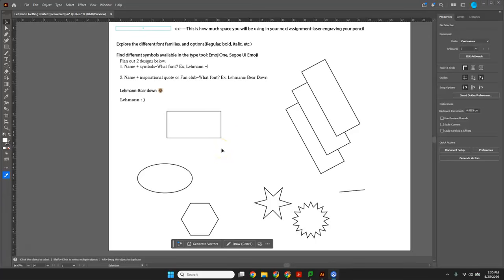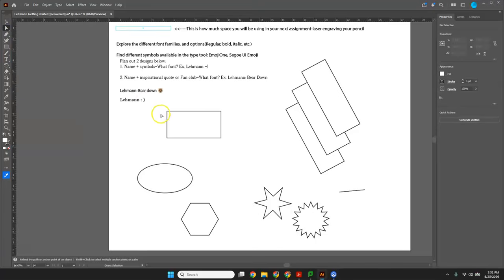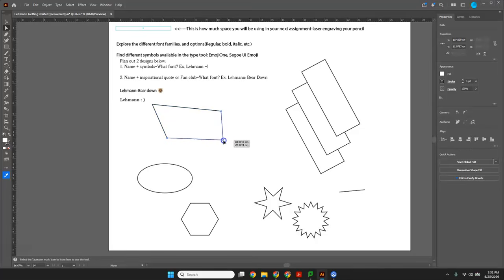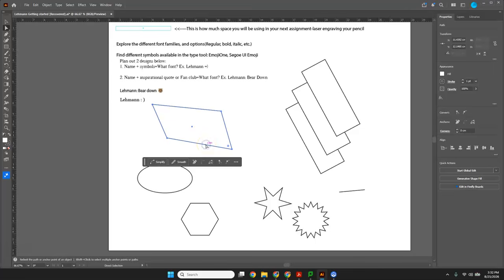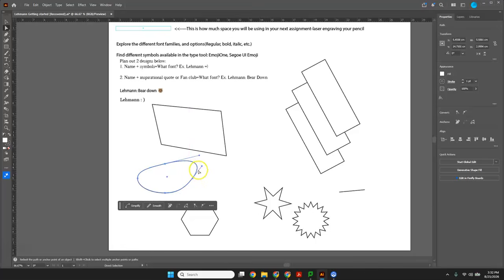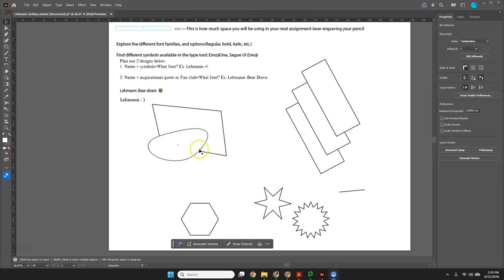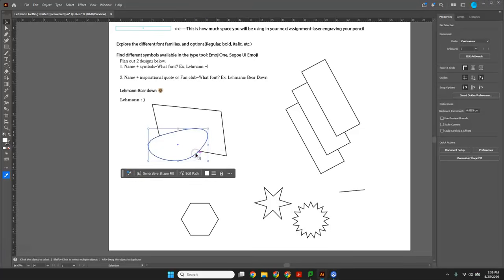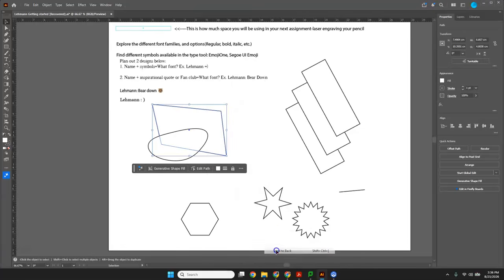Adobe Illustrator:Essentials Workspace, the direct select tool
Using the direct selection tool to transform how the shape looks.